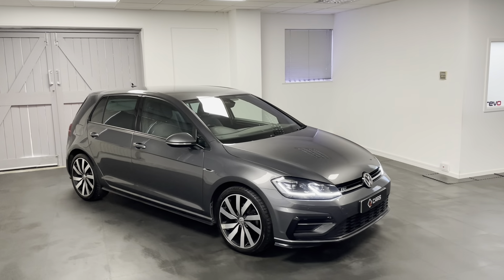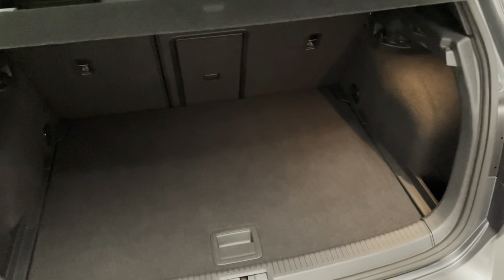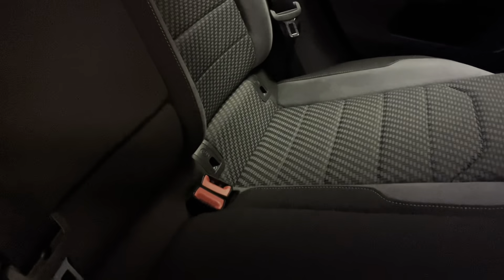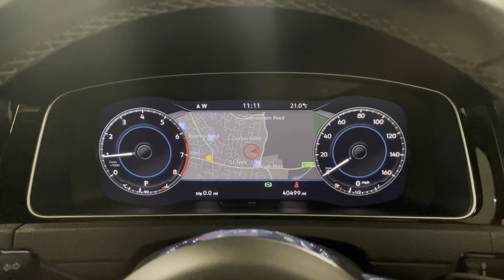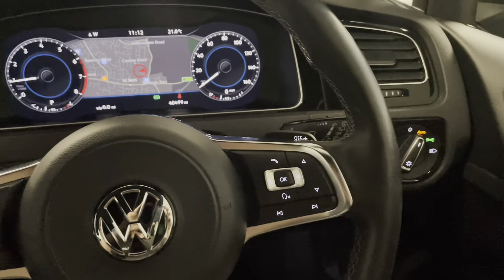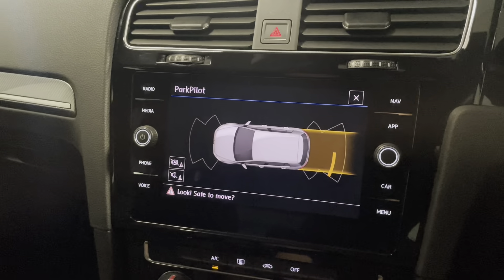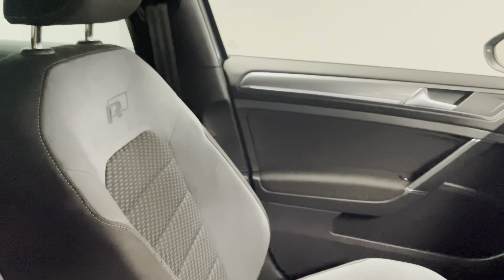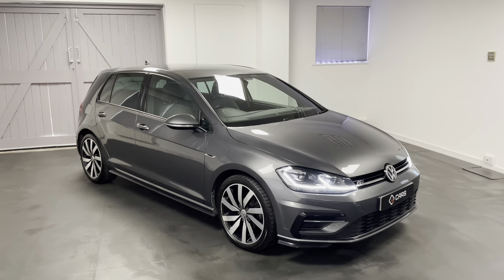Volkswagen Golf 1.5 TSI R Line with 18" Marseille Alloys, LED Headlights, Keyless Entry & Digi Dash!